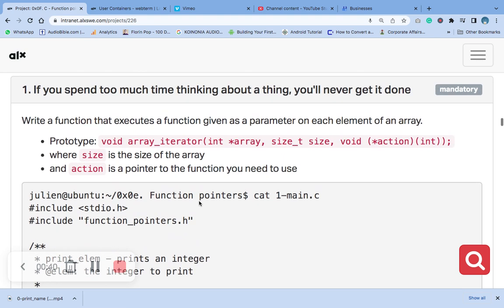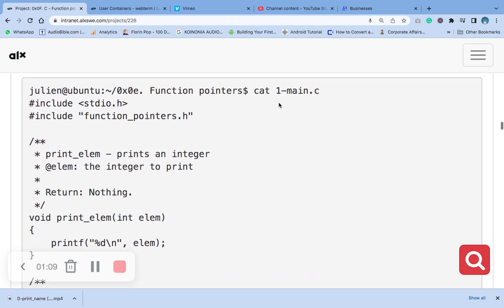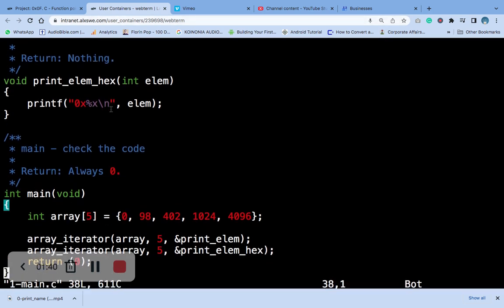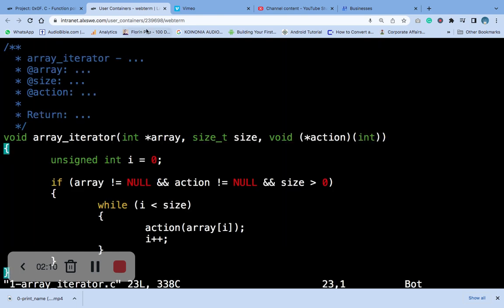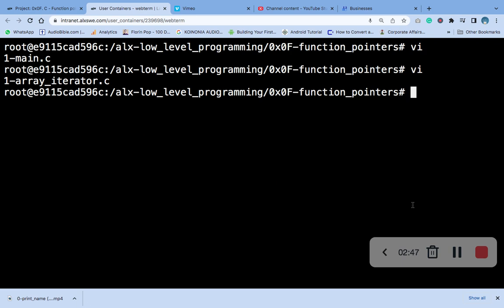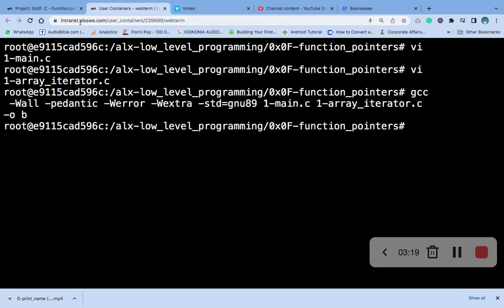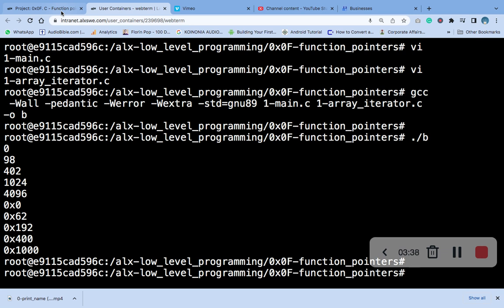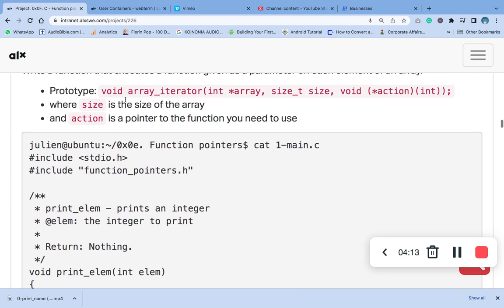1. If you spend too much time thinking about a thing, you'll never get it done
Write a function that executes a function given as a parameter on each element of an array.

Prototype: void array_iterator(int *array, size_t size, void (*action)(int));
where size is the size of the array
and action is a pointer to the function you need to use